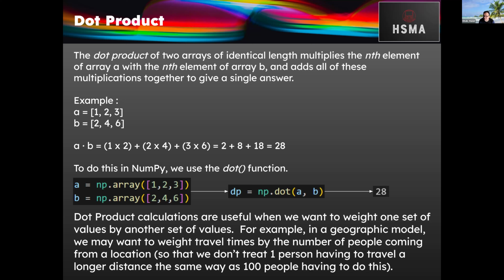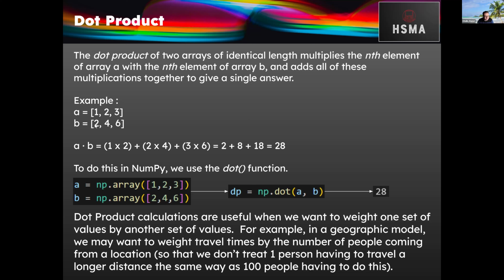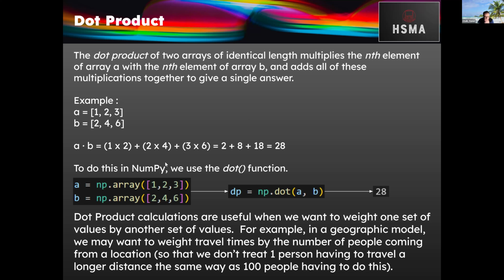HSMA 6 Python Session 2 Dot Product with Numpy